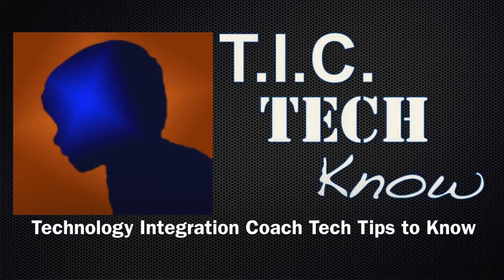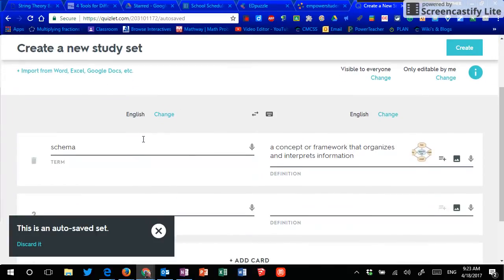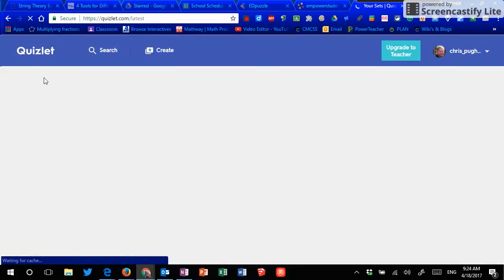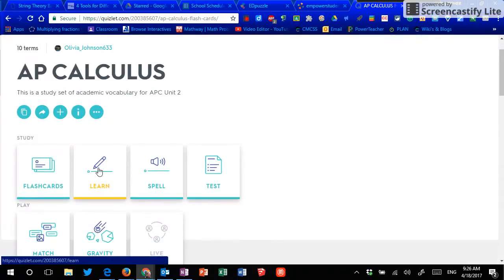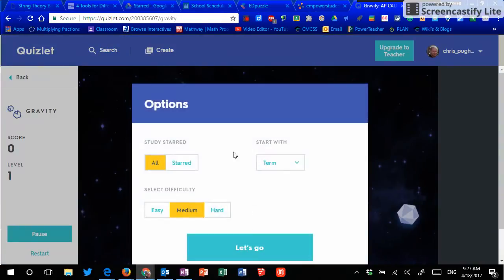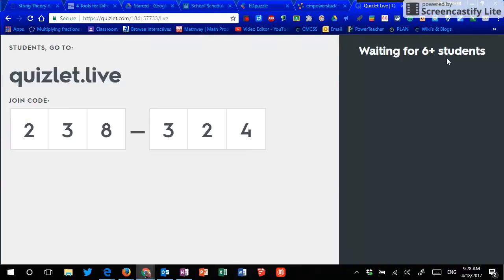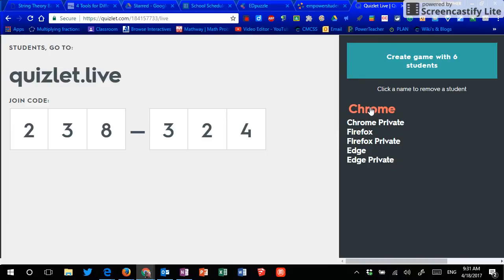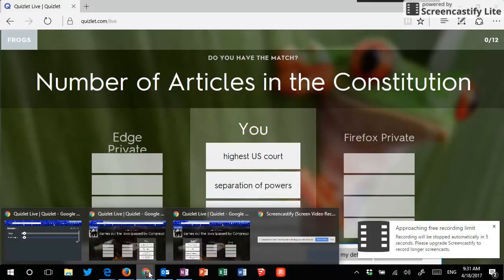Review Strategy Series - Quizlet Live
In this video series on my channel, we will be looking at different tools that can be used by teachers to help review for end-of-the-year testing.

Today, we look at Quizlet Live, an online game great for vocabulary practice. While the main site for Quizlet focuses on studying and practicing matching with terms with their definitions, there are many different tools that can be used to keep the practice from feeling like flash card monotony.

Teachers will want to make an account on Quizlet's main This allows teachers to create their list of terms/definitions to share with students to study. It is also where others lists of shared terms and definitions are available. The teacher will need an account to create these lists as well as any students who want or need to make their own.  To play Quizlet Live, students DO NOT need an account.  , use the code their teacher shared, and then add their name to the live game.

Students are grouped into teams of 3 where one member has the correct answer for the displayed question.  The other 2 see distracter answers. They work together to get as many as possible correct and to move their team's progress bar farther than the other teams in the room.

Chris Pugh
Technology Integration Coach
Greenwood Complex
Clarksville-Montgomery County School System